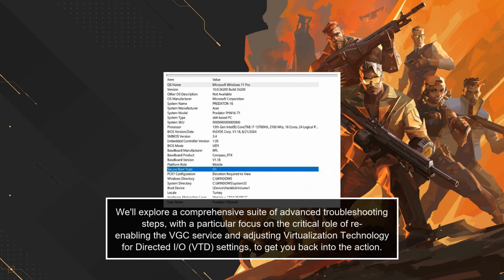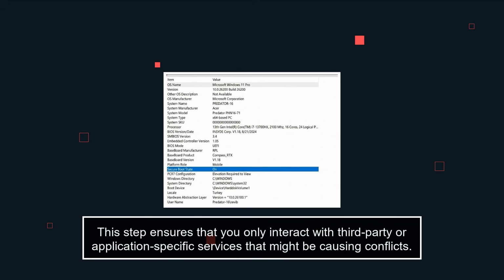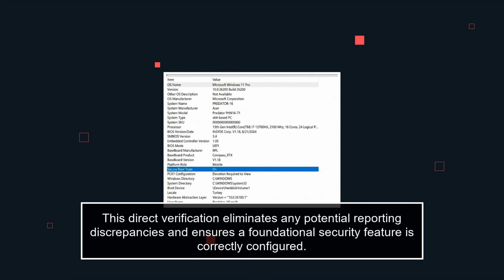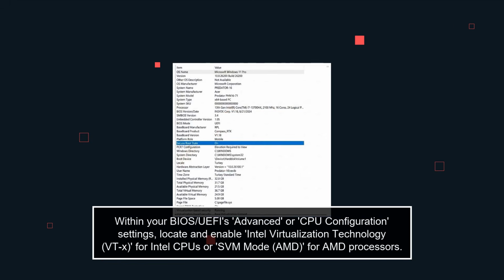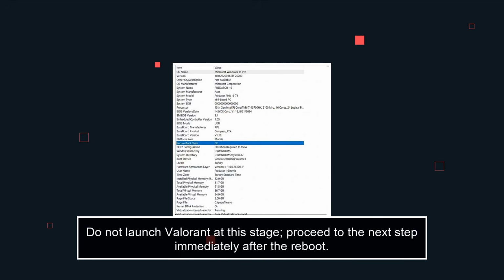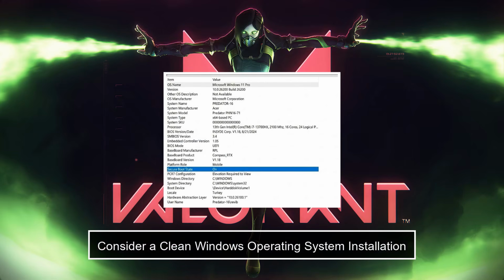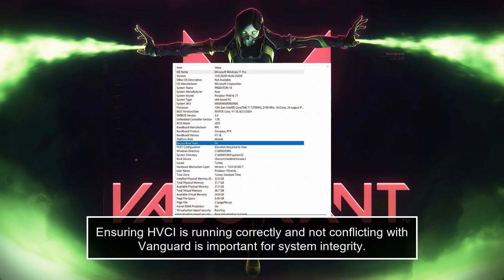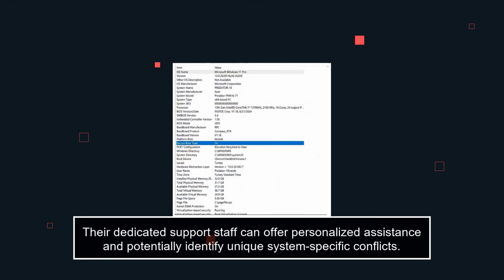How to Fix Valorant STATUS_SB_POLICY Error by Re-enabling VGC Service and VTD ✅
The Valorant STATUS_SB_POLICY error signifies a critical system integrity conflict detected by Riot Vanguard, often preventing game launch despite Secure Boot appearing enabled. This issue typically arises from discrepancies within the system's security features and virtualization environment, which Vanguard rigorously monitors. Technical causes frequently involve misconfigurations or corrupted states of the VGC service, the game's anti-cheat component, and specific CPU virtualization settings like Virtualization Technology for Directed I/O (VTD), the Execute Disable Bit (NX/XD), and hardware virtualization (VT-x/SVM). Vanguard's design mandates an uncompromised and verifiable system state, where even minor deviations can trigger this policy violation.

The core resolution strategy focuses on re-establishing VGC service integrity and recalibrating the VTD setting. For VGC, utilize `msconfig` to hide Microsoft services, temporarily disable other non-essential third-party services, then explicitly re-enable the 'vgc' service before a system reboot. This ensures Vanguard initializes without external conflicts. Concurrently, a critical BIOS/UEFI firmware procedure for VTD is essential: restart, enter BIOS, locate "Virtualization Technology for Directed I/O" (Intel VT-d/AMD-Vi), disable it, save, and reboot. Immediately re-enter BIOS, re-enable VTD, save, and reboot again. This disable-then-enable cycle effectively flushes corrupted VTD states, forcing a clean re-initialization. Additional steps include verifying/resetting BIOS security keys, confirming NX/XD and VT-x/SVM enablement, updating critical system drivers, and executing system file integrity checks (SFC/DISM) for a stable environment.

Verification involves a system restart followed by attempting to launch Valorant; a successful launch confirms the fix. Post-fix, `msinfo32` should confirm Secure Boot is enabled, HVCI functions correctly, and overall system security aligns with Vanguard's requirements. Persistent STATUS_SB_POLICY errors may necessitate a comprehensive reinstallation of Valorant/Vanguard, or a clean Windows OS installation as a last resort. For intractable issues, detailed `msinfo32` output should be compiled for Riot Games Player Support.

0:00 Problem Overview
1:25 Diagnose with MSInfo32
2:30 Access System Configuration
3:15 Isolate Non-Microsoft Services
4:05 Re-enable VGC Service
5:10 Apply Changes & Restart
6:05 Verify Secure Boot in BIOS
7:00 Reset BIOS Security Keys
7:50 Confirm NX/XD Functionality
8:45 Activate CPU Virtualization
9:30 Temporarily Disable VTD
10:20 Save VTD Disable & Reboot
11:05 Re-enable VTD in BIOS
11:55 Driver Compatibility Review
12:50 Clean Reinstall Valorant
13:40 Clean Windows Installation
14:30 Update Motherboard BIOS
15:20 Verify HVCI Status
16:05 Review Recent Windows Updates
16:55 SFC and DISM Commands
17:45 Engage Riot Games Support